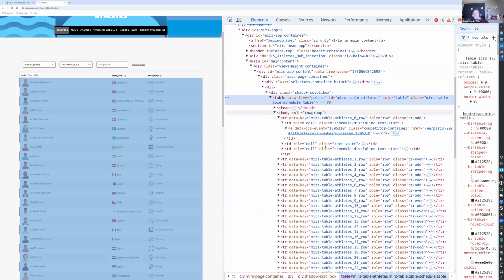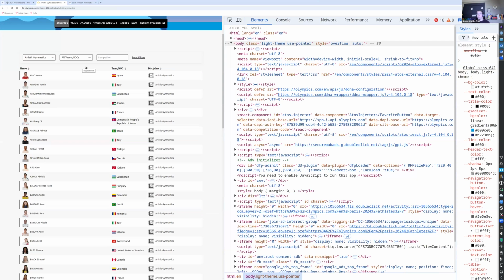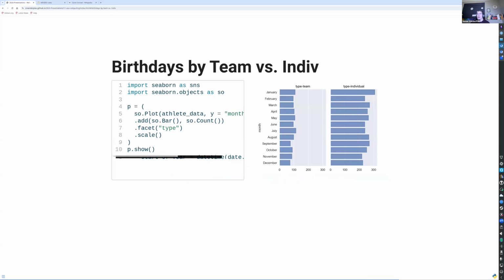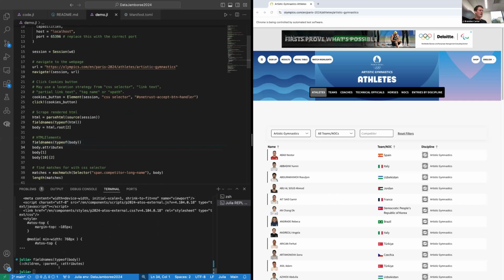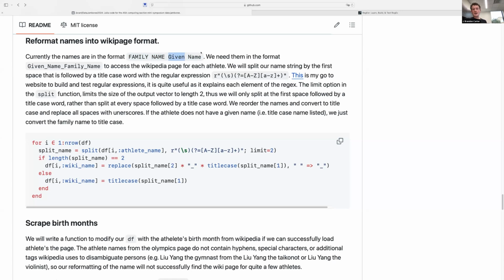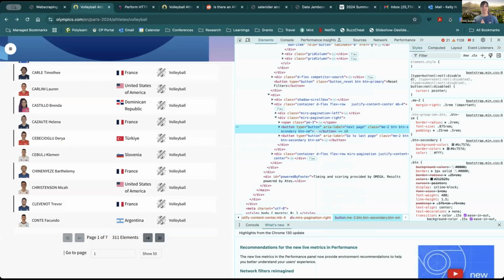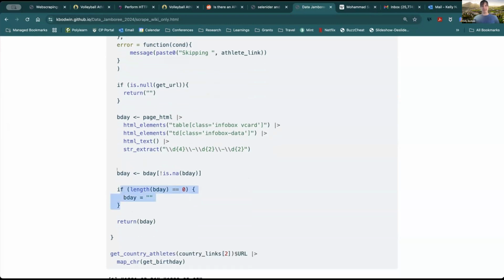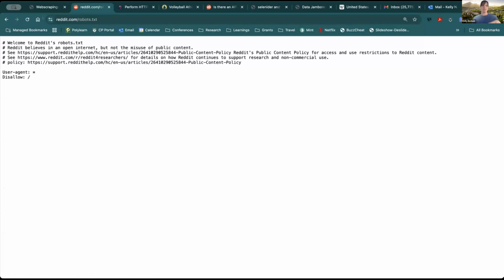Statistical Computing Data Jamboree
From the mini-symposium of the Statistical Computing Section of ASA, Nov 2, 2024

Chair; Jackson Lautier

Each language, in alphabetical order, will be allocated 12-minutes to tackle the same problems from webscraping data on Olympic athletes, followed by an analysis on athletes’ birth month.

Introduction to Webscraping
        Kelly Bodwin will walk everyone through Webscraping 101, the nuts and bolts of how webscraping works.

Python: Susan VanderPlas, Associate Professor, Department of Statistics, University of Nebraska-Lincoln.  Julia: J. Brandon Carter  PhD Candidate, Department of Statistics and Data Science, University of Texas at Austin

R: Kelly Bodwin  Associate Professor, Department of Statistics, Cal Poly